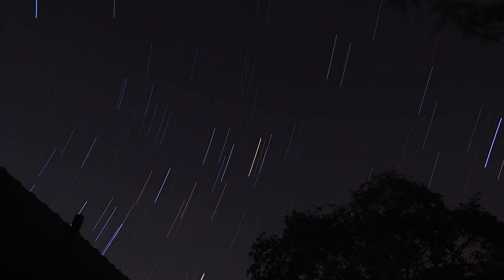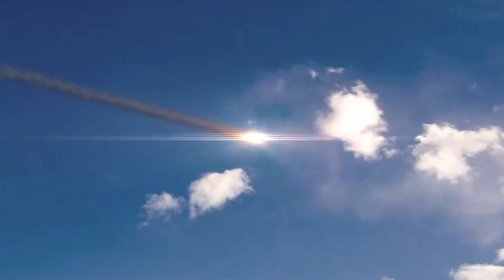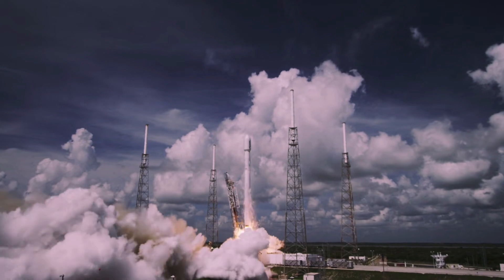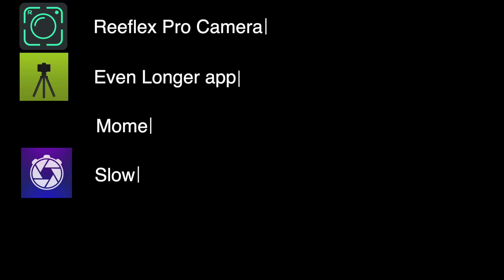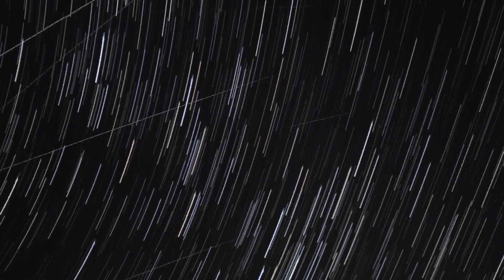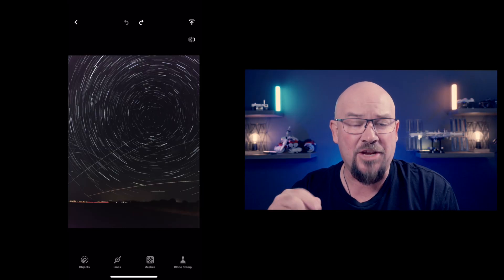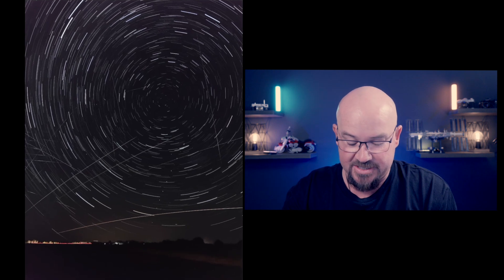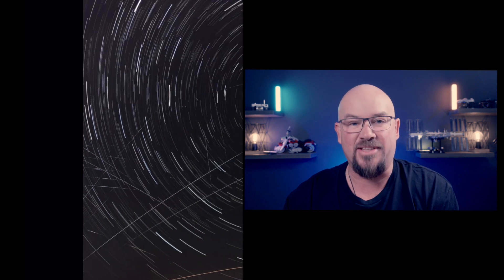Editing star trail photos on your phone with Touch Retouch. iPhone and Adndroid.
Lets look at editing star trail photos on your phone with Touch Retouch, available on iOS and Android.

Reeflex Pro Camera and Even Longer app available in the app store on iOS.